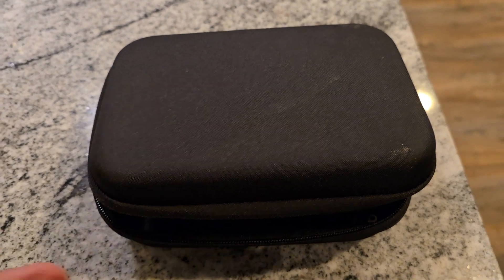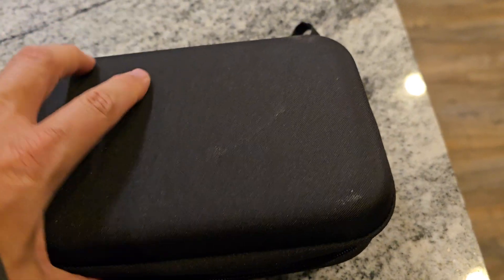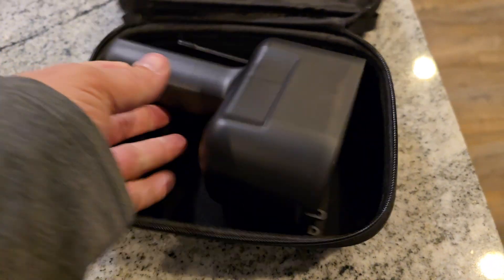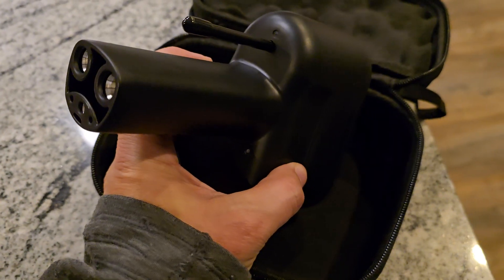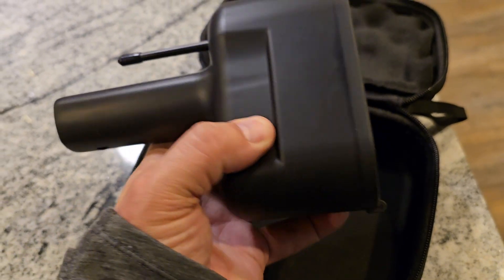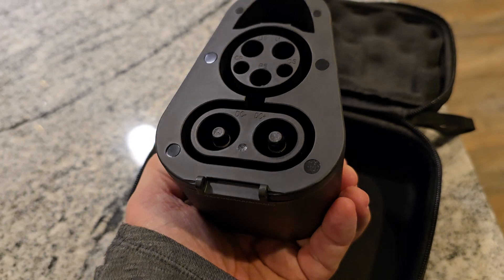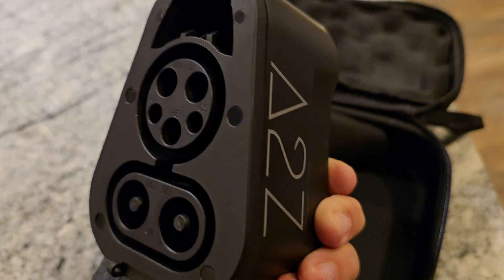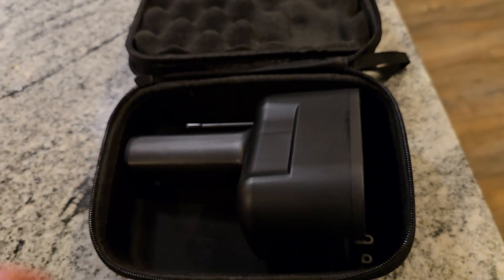Unboxing the A2ZEV Thunderstorm Max Plug for Tesla Cybertruck DC CCS to NACS adapter.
First look at the new DC CCS adapter specifically for the cybertruck.